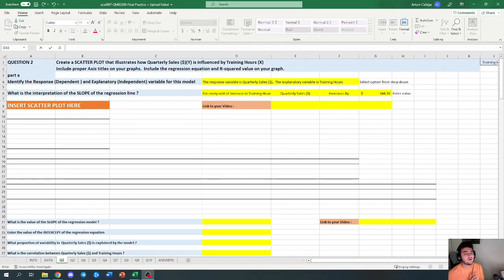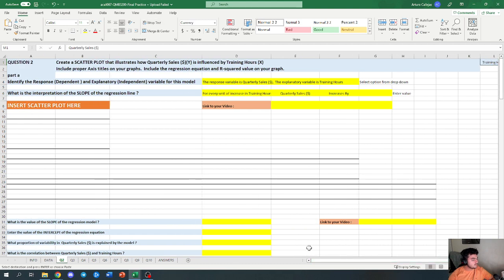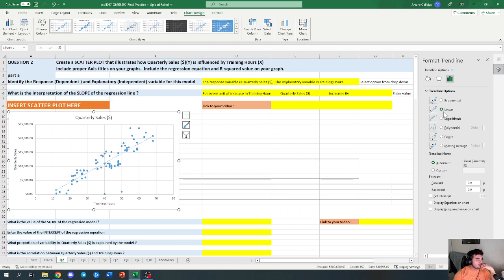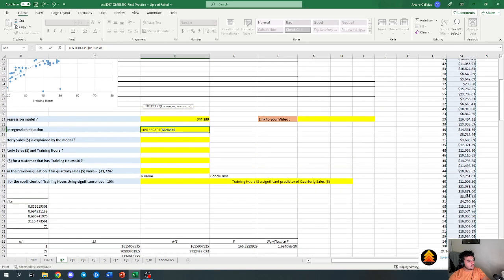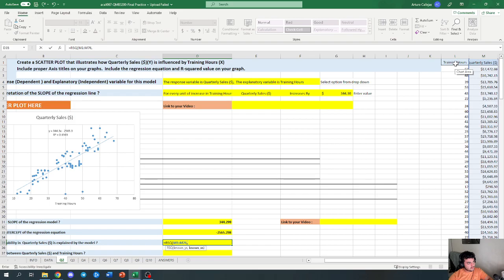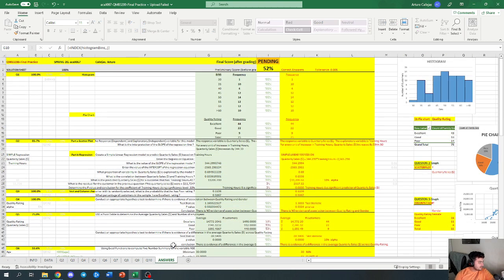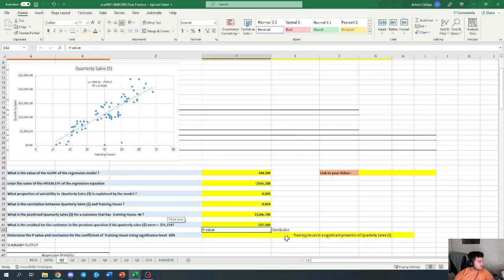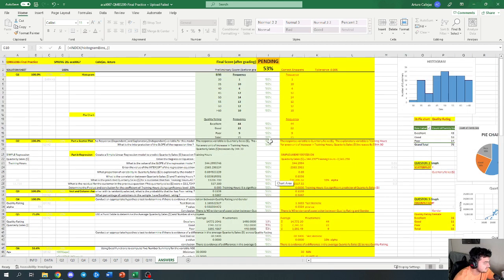Final Practice Exam Question #2